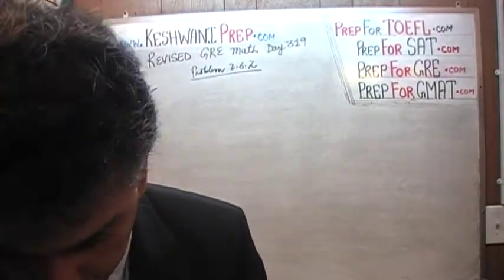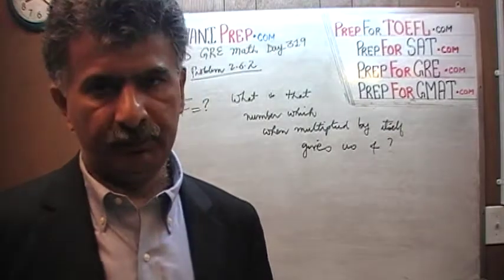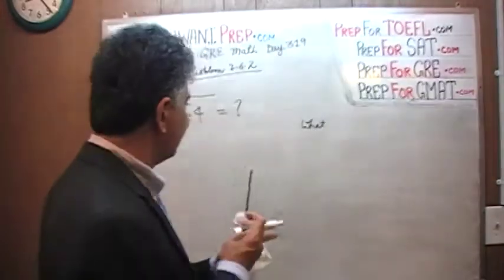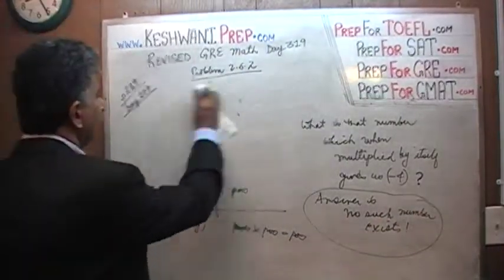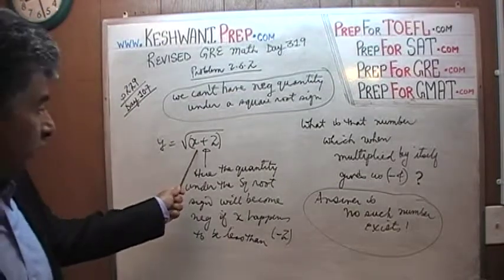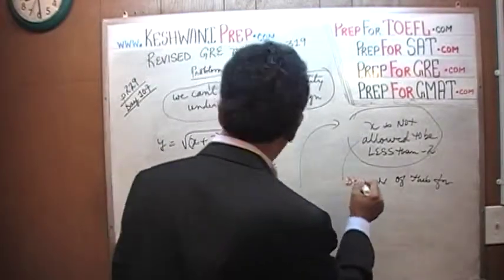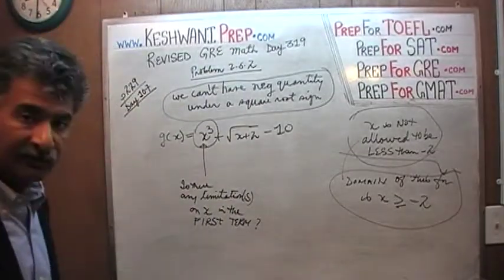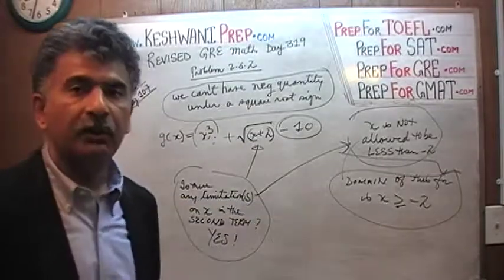Revised GRE Math Day 319, p229, Domain of a Function, Prep Tutor via Skype GRE, GMAT, SAT, ACT